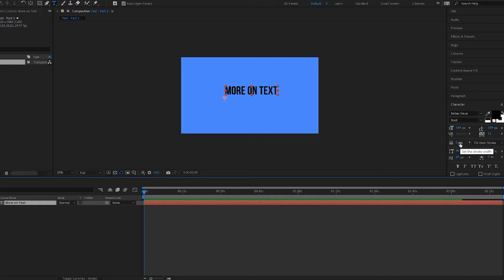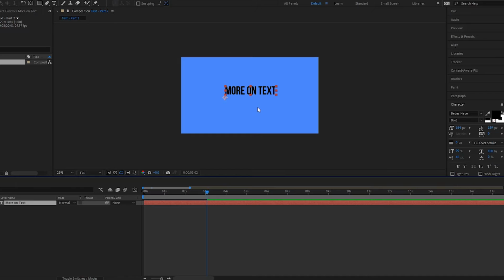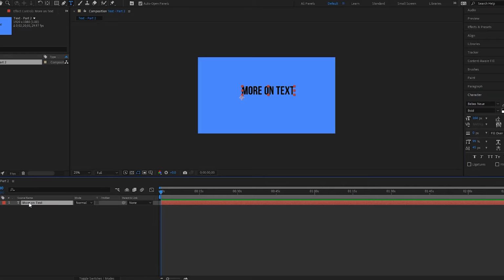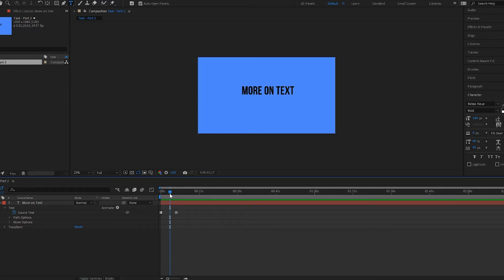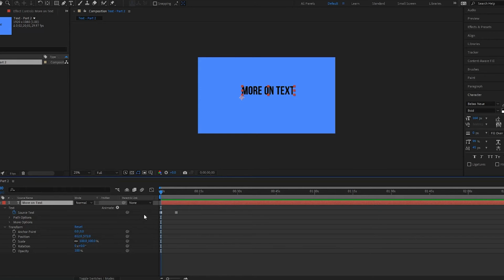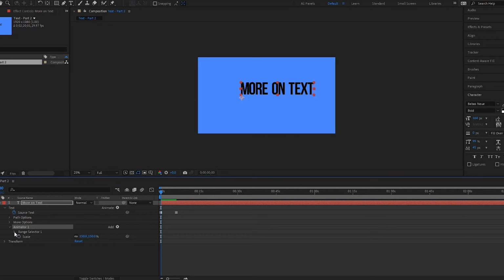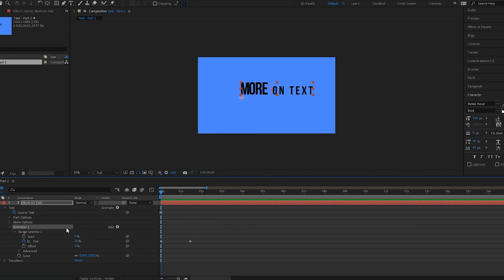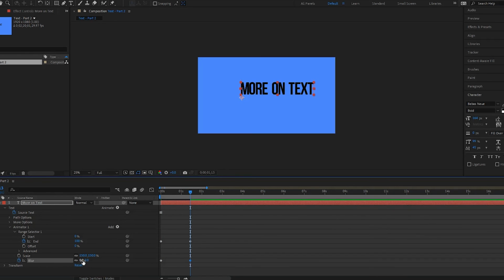Text in After Effects - Part 2 - Tutorial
In this video we cover more on how to use text in After Effects. We look at things like styling text, text animators and properties.